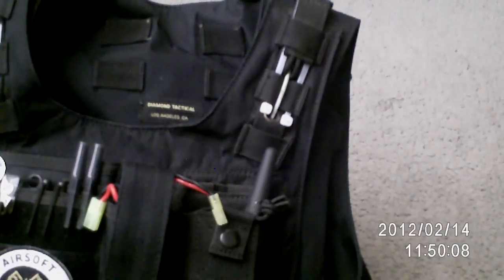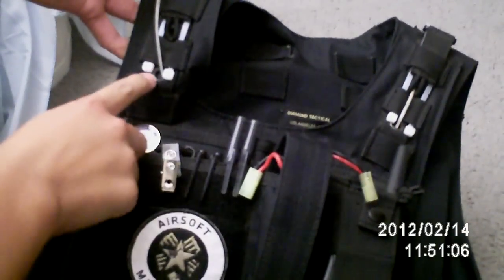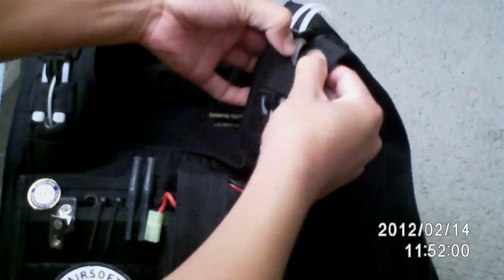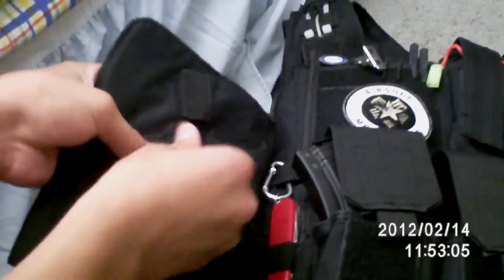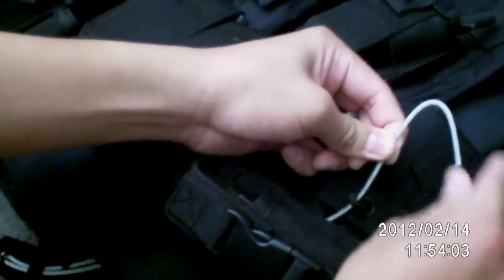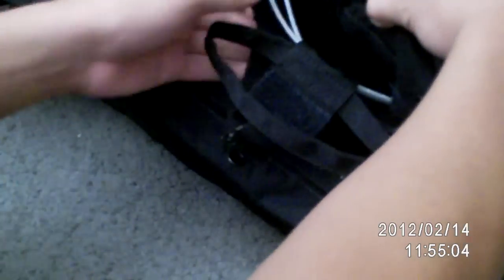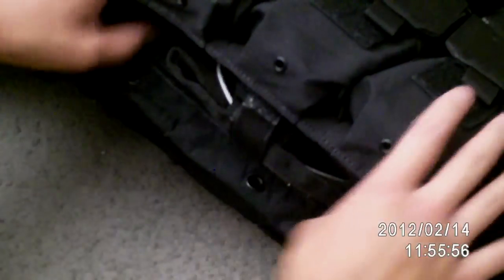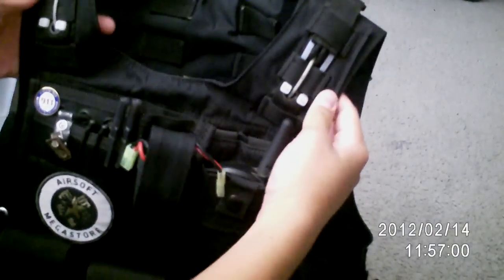Airsoft: How to put back ripcords on the Diamond Tactical Molle StrikeForce Modular Plate Carrier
Hey guys it's mattbaker101 here of how to put back ripcords.

Sorry for the screaming of my little brothers.